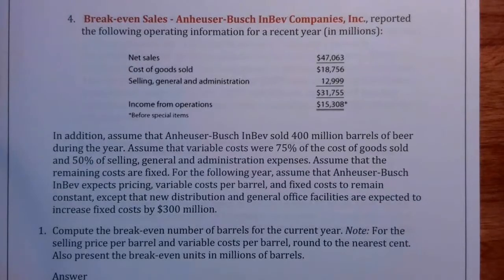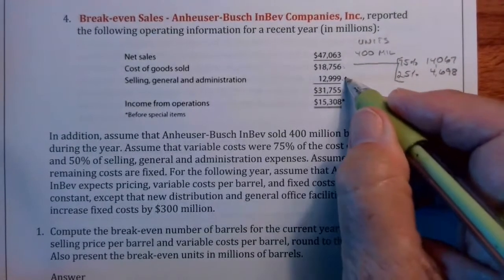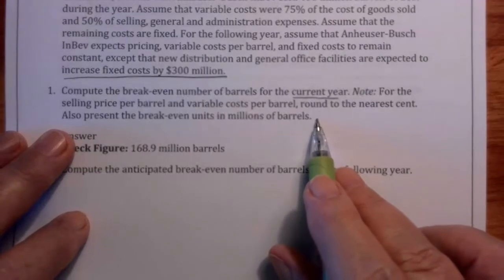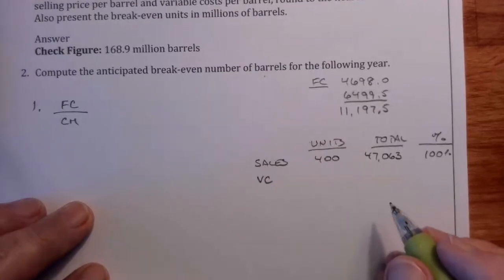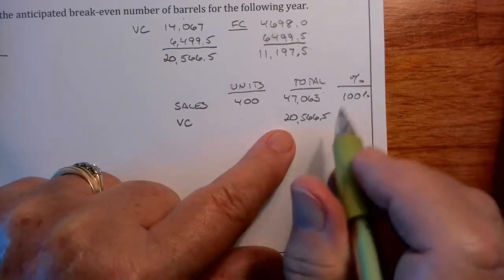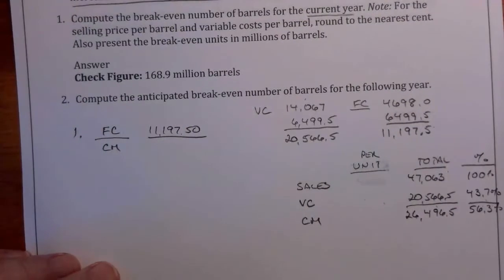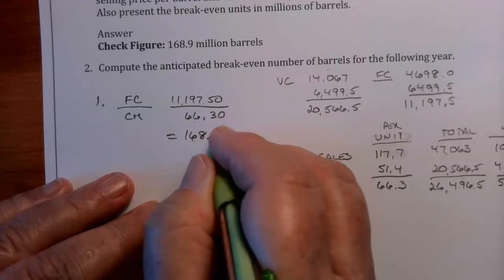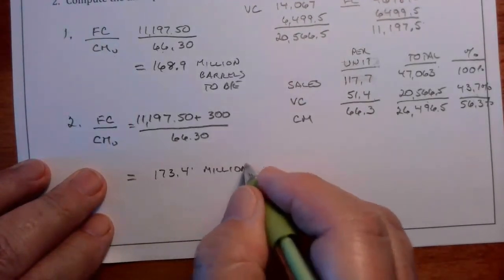3074 Ch 21 BE AnheuserBusch